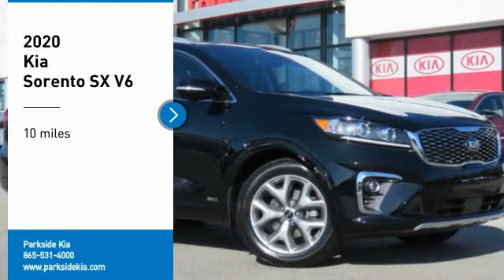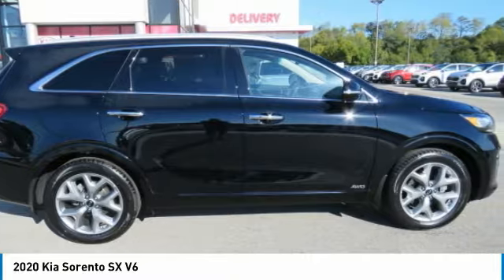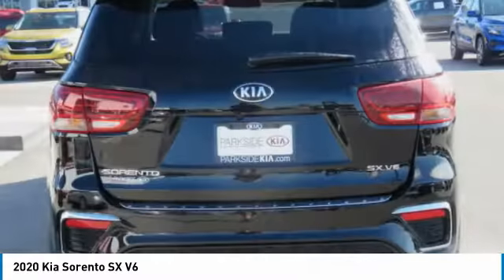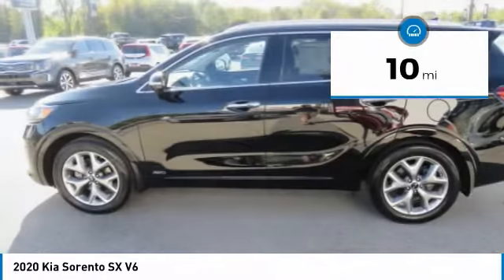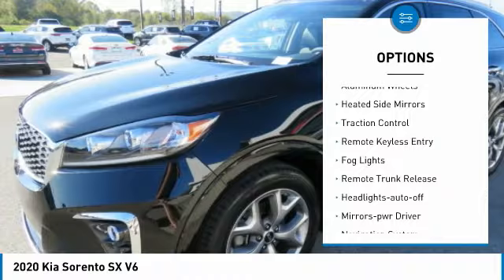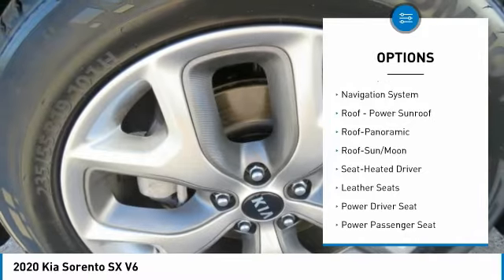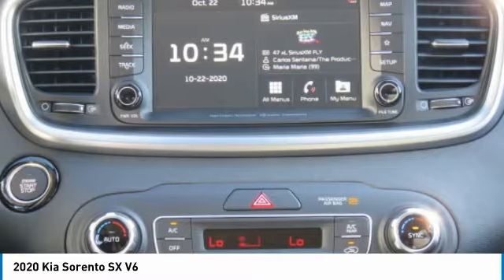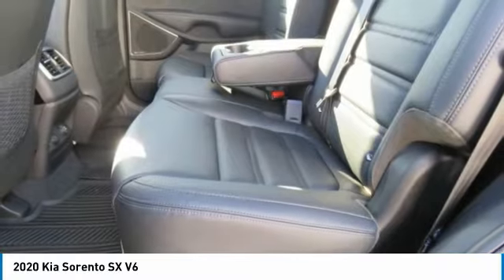2020 Kia Sorento Knoxville TN LG704177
2020 Kia Sorento SX V6

Parkside Kia
9929 Parkside Drive